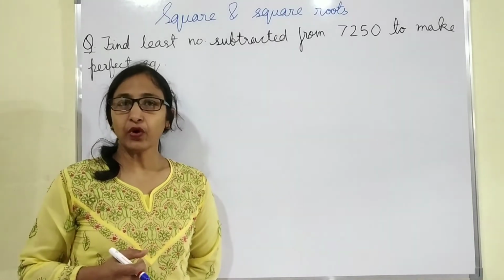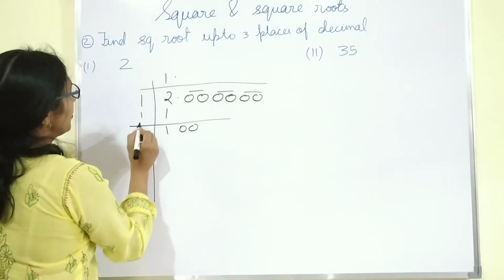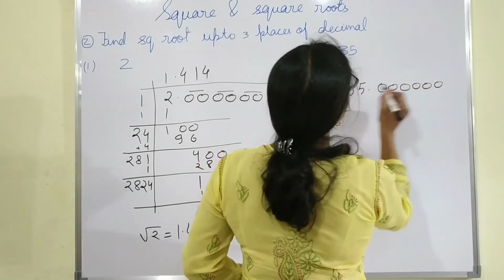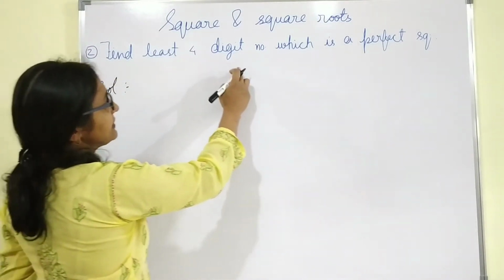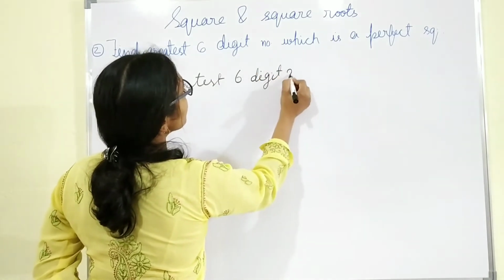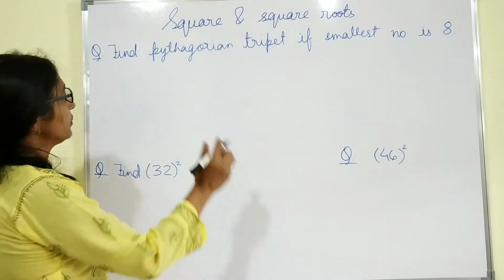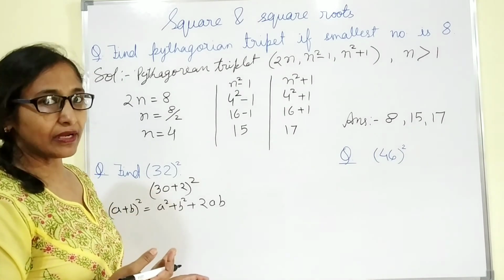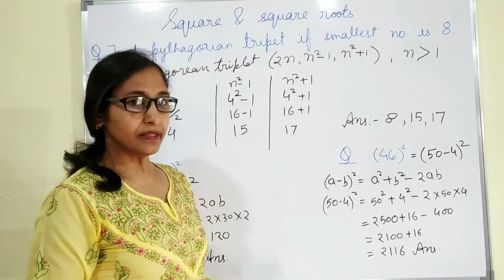Square & Square Roots 4 | Mathematics | Class 8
ques 1. Find the least number subtracted from 7250 to make it perfect square.
ques 2. Find square root upto three places of decimal. 1) 2  & 2) 35
ques 3. Find least four digit number which is a perfect square.
ques 4. Find greatest six digit number which is a perfect square.
ques 5. find pythagorian triplet if smallest number is 8.
ques 6. Find (32)² & (42)²